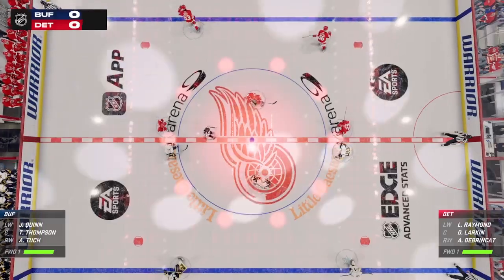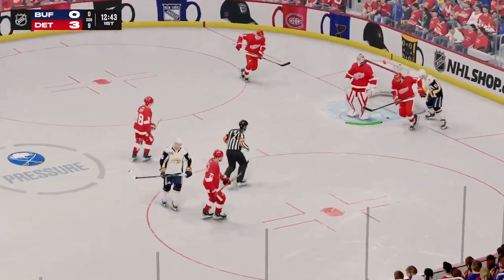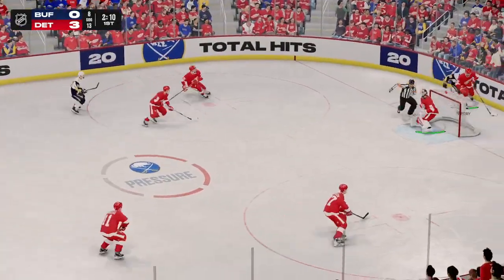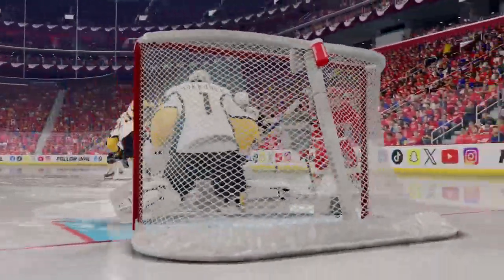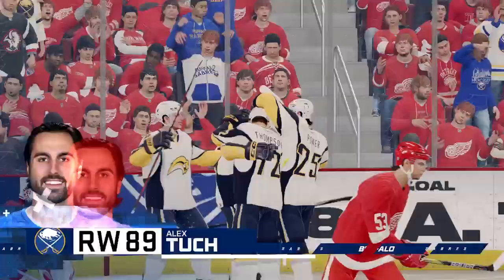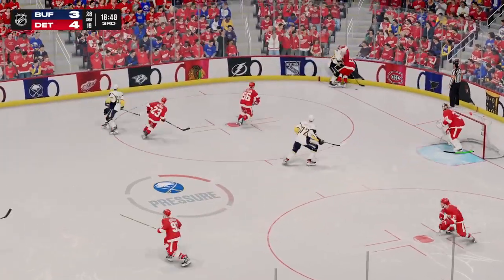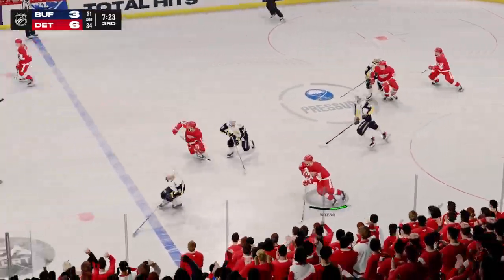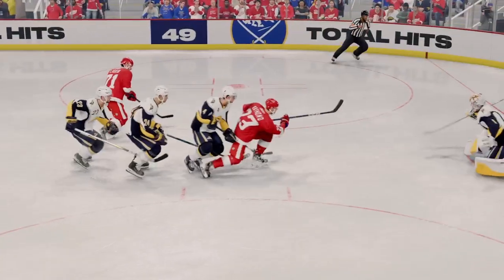nhl 25 playoffs detroit red wings vs buffalo sabres game 2